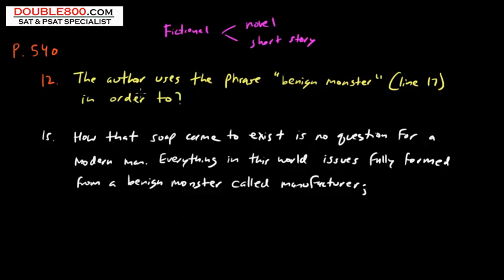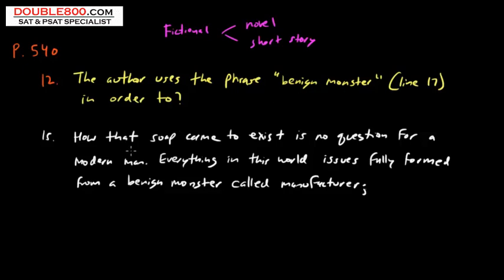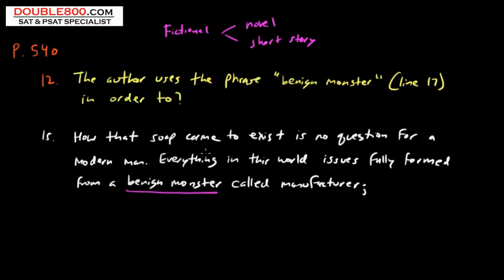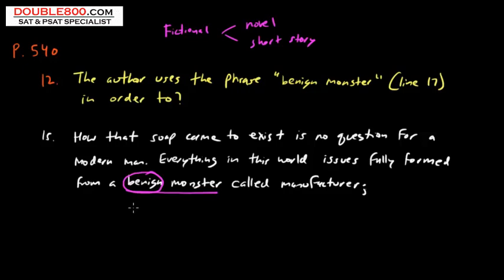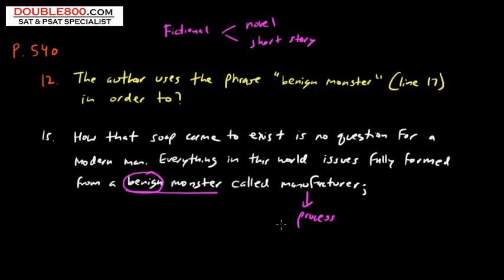SAT & PSAT Prep: Daily DOUBLE800 #149